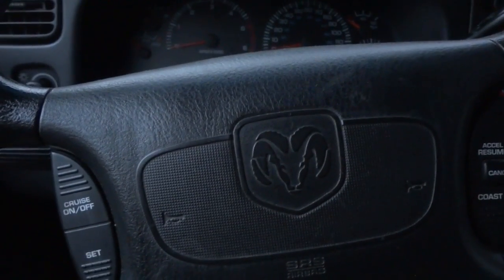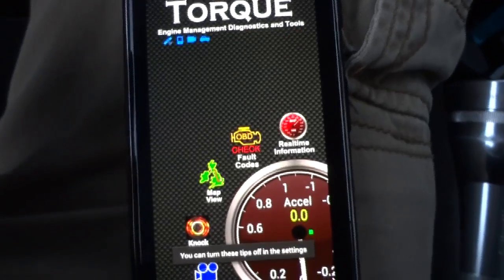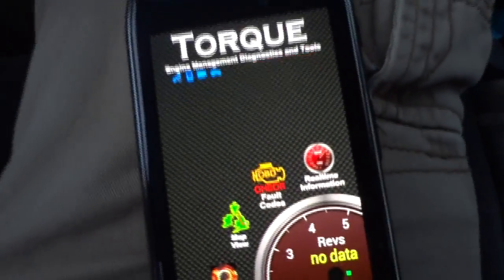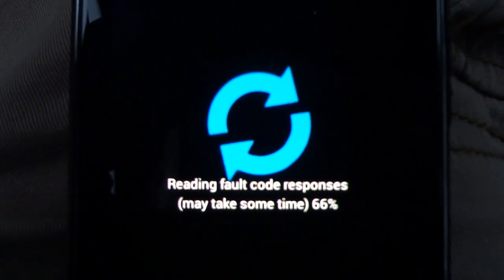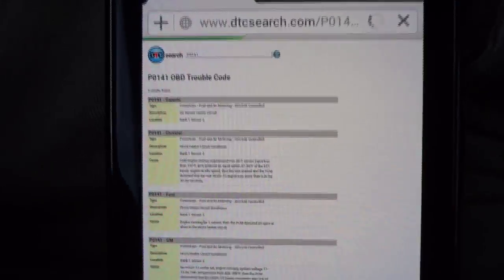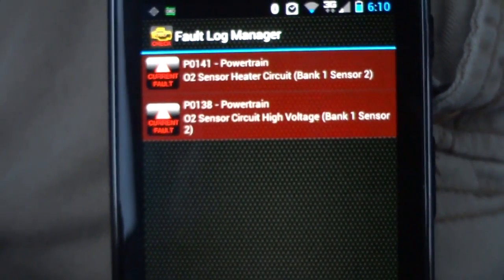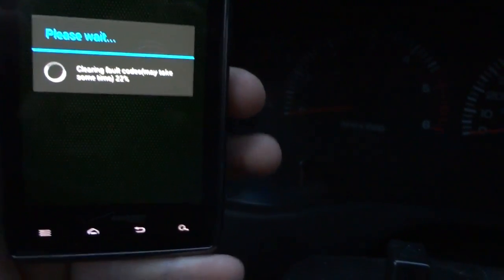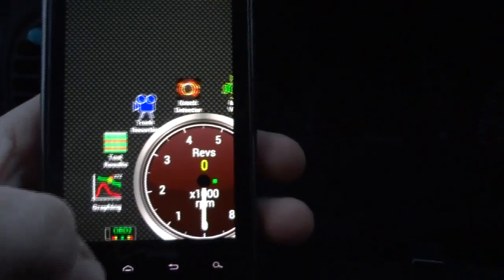Torque - Clearing Fault Codes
Here I show how to clear fault codes and turn off the check engine light on a 1996 Dodge Dakota using Torque for Android.